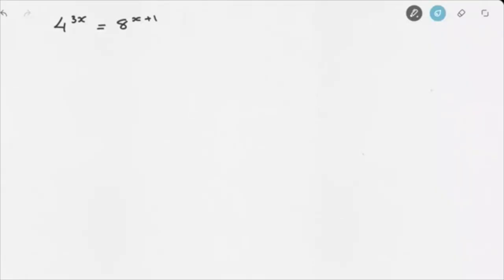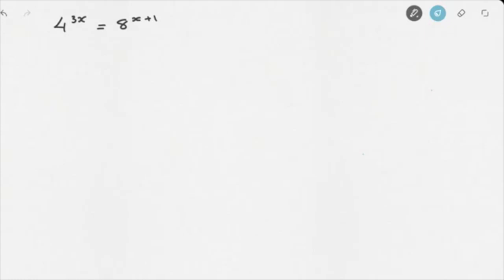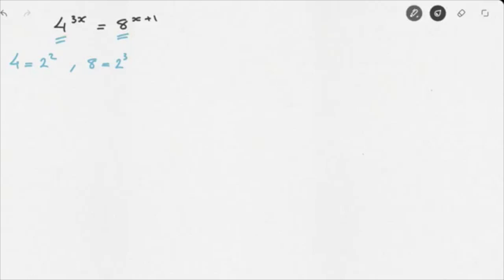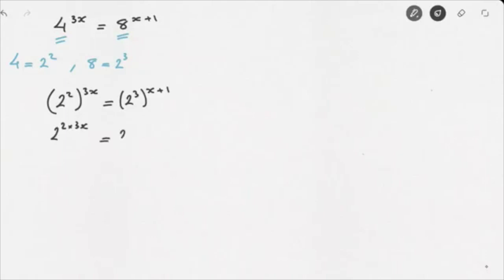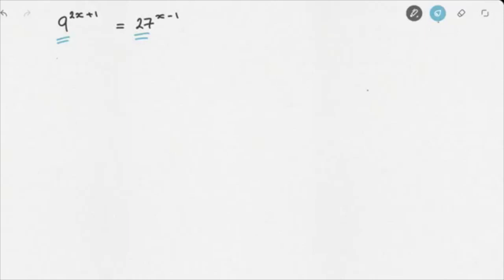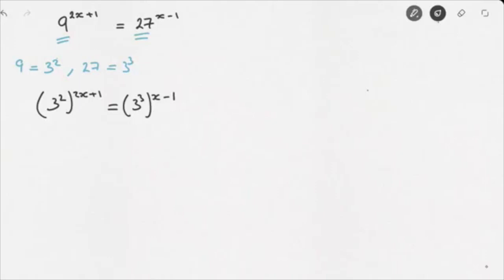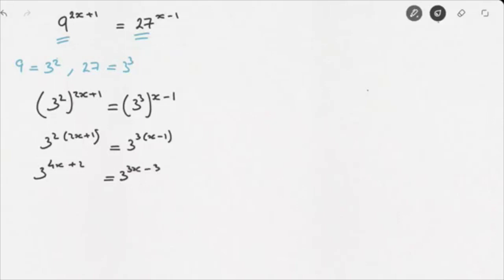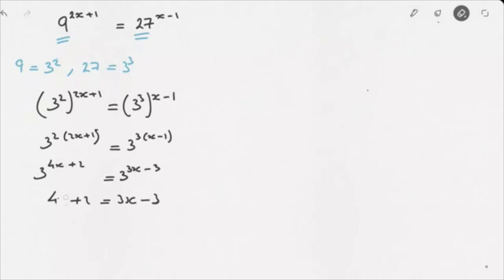Solving Exponential Equations Video 2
This video is about Exponential Equations. We learn how to solve exponential equations by hand when the two sides of the equations are not simple powers of each other. The method consists of finding a number k such that we can re-write the equation as a power of k.

Suitable for IB SL Mathematics and IB HL Mathematics.